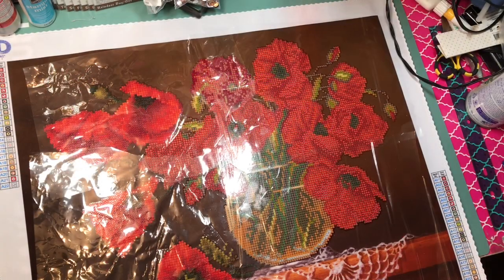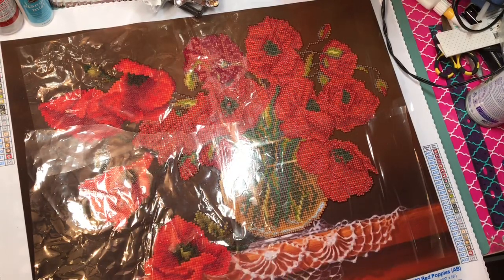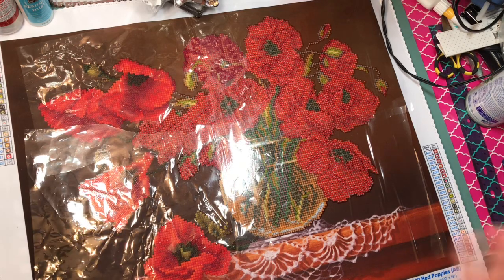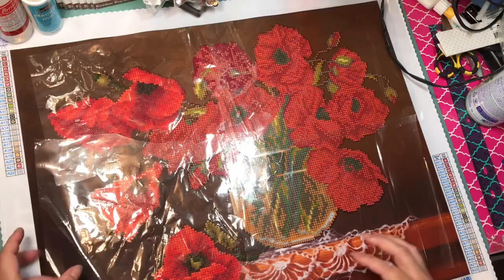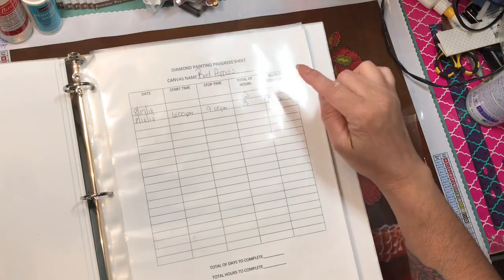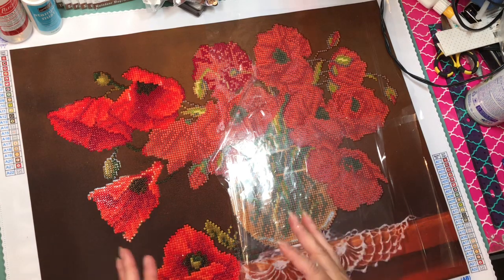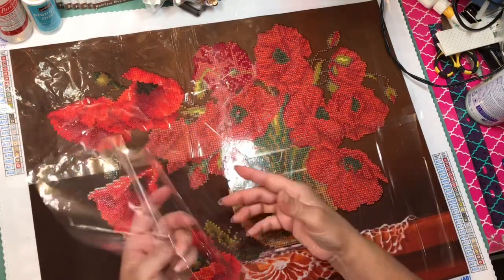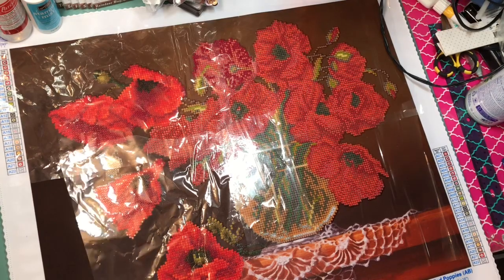Diamond painting work in progress and new channel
Want to send happy mail or swap with me
Dalia  alverio
Springfield,Ma 01101